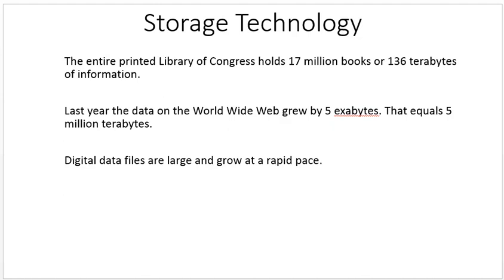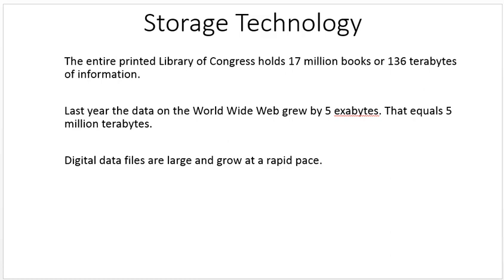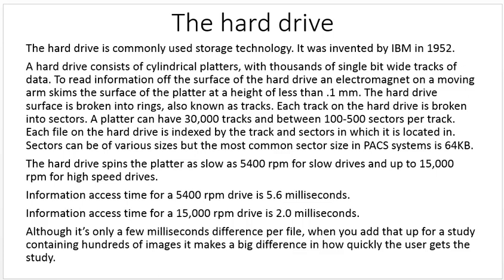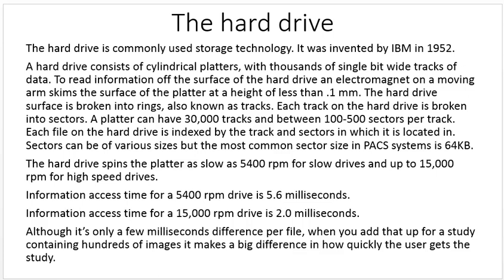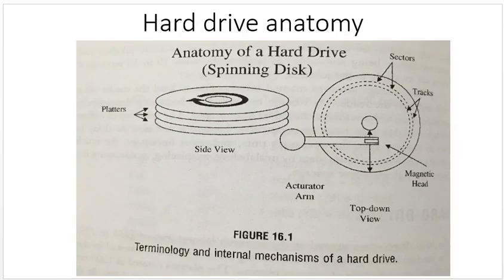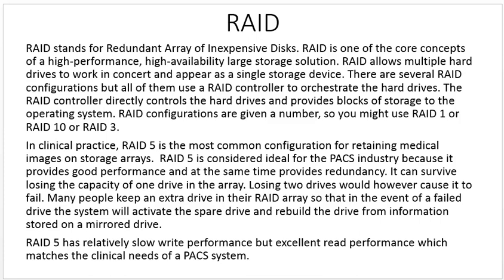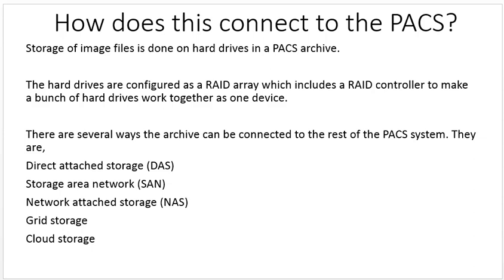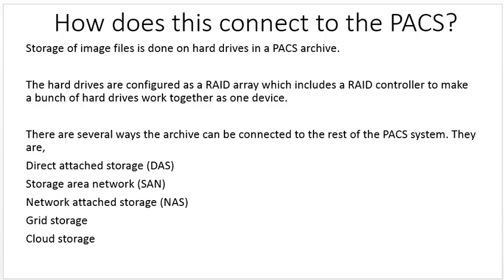Storage technology part 1